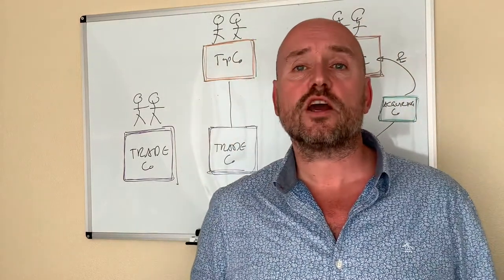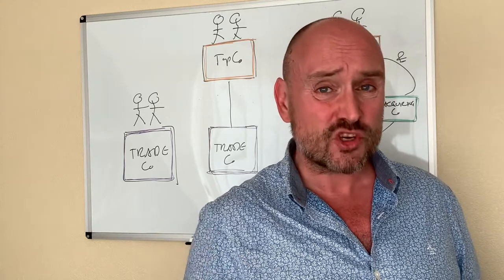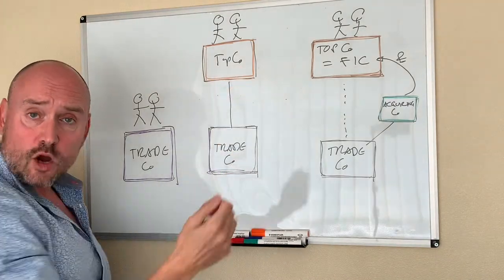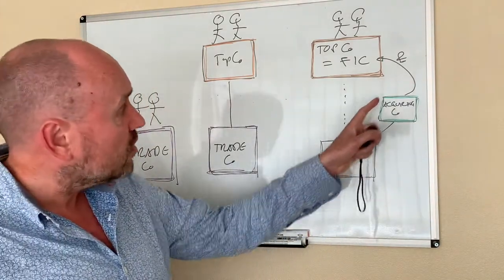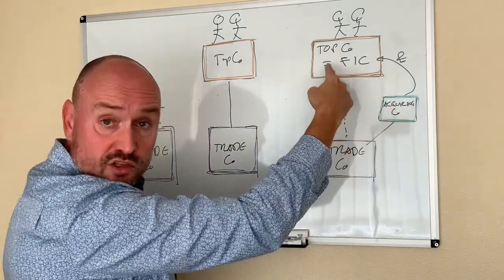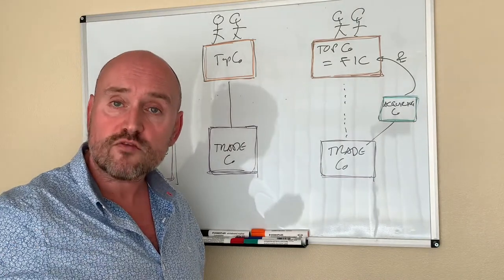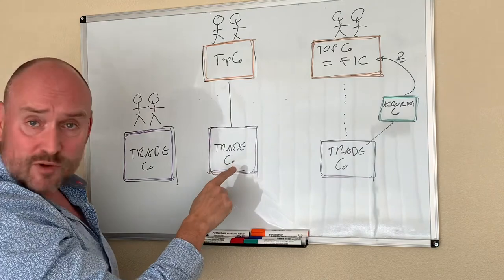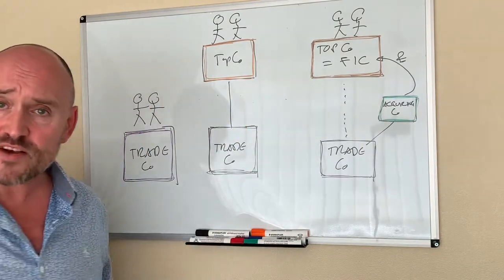Turn a Trading Company into a Family Investment Company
In the life cycle of a business a trading company can form part of a group and ultimately be transformed into a Family Investment Company as a vehicle for parking post sale proceeds which are then invested in a tax efficient manner.